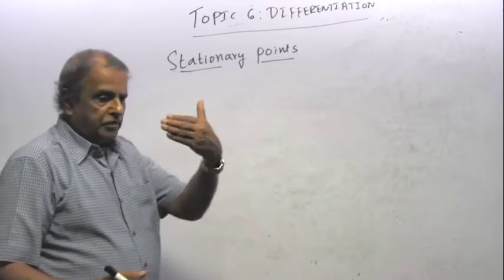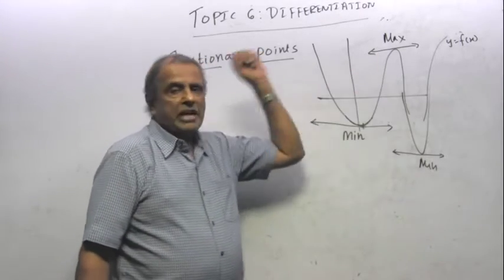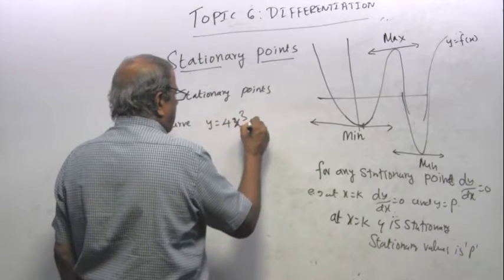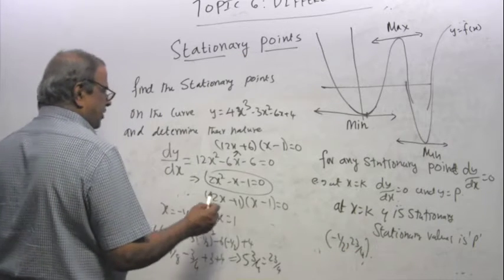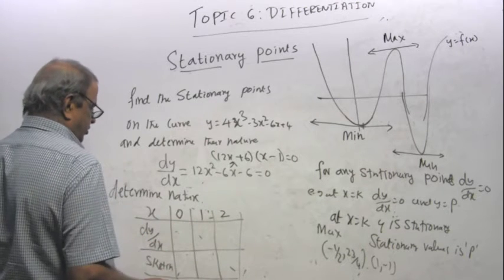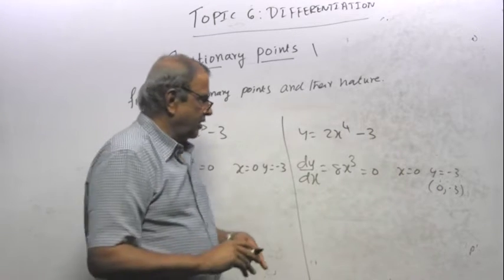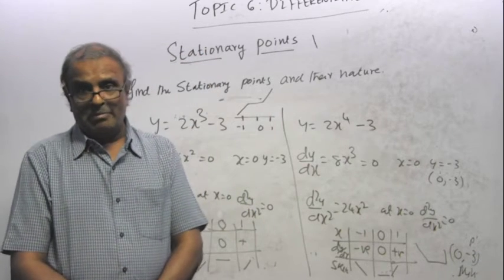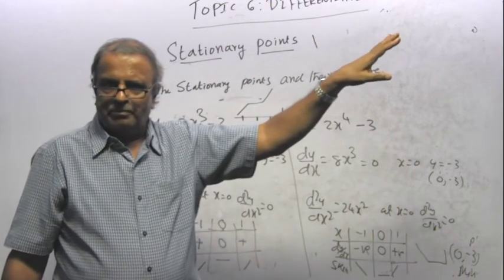VIDEO - 78: Topic 6: DIFFERENTIATION: HOW TO FIND STATIONARY POINTS ON A CURVE AND THEIR NATURE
Finding stationary points and determine their nature using gradients or second derivatives . A caution when second derivative is zero.

For Handout please see the description under video 79.